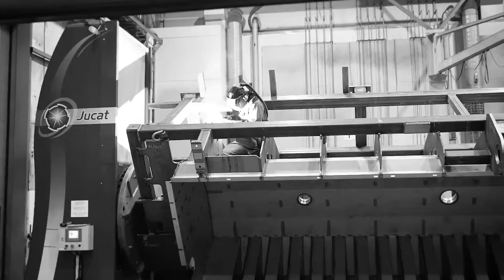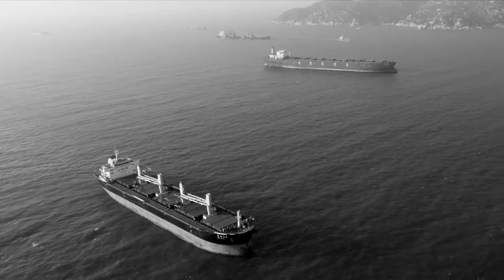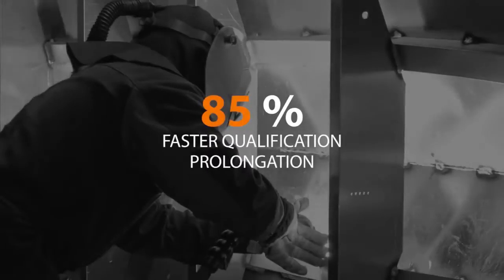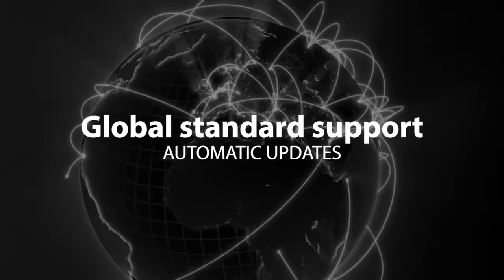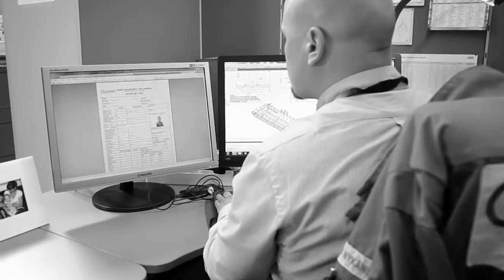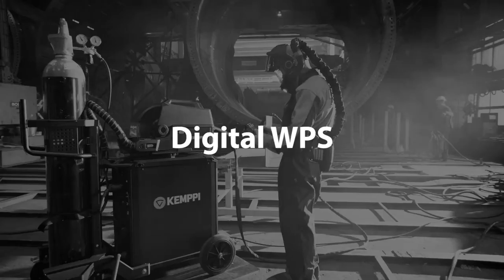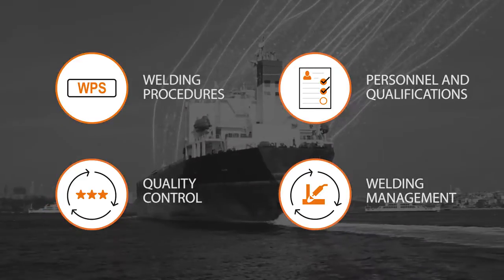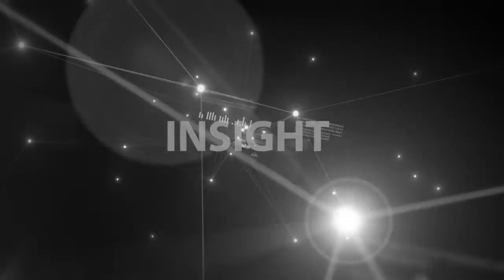WeldEye for Welding Procedure and Qualification Management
WeldEye is an easy-to-use welding management software solution for the efficient management of welding procedures and personnel qualifications. It fits any size and type of company with welding operations and has support for AWS, ASME, EN and ISO standards. As a cloud service, WeldEye is fast to take into use and ensures that your templates are always up-to-date.